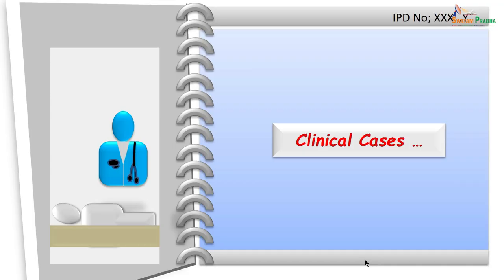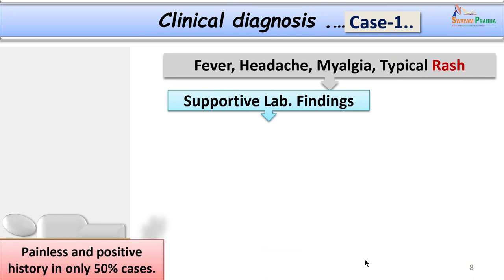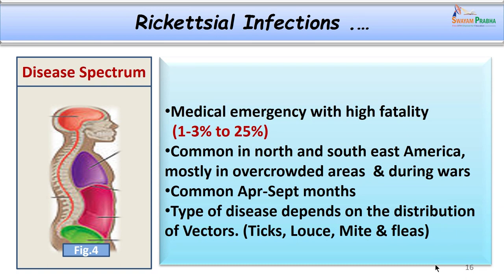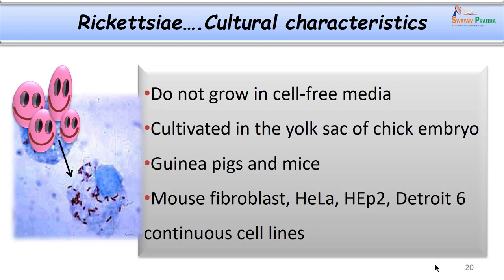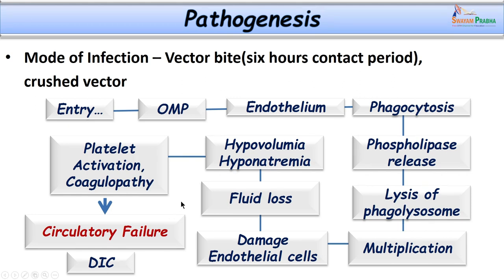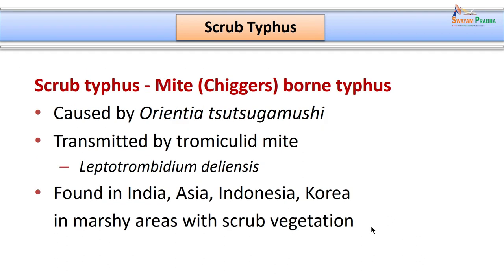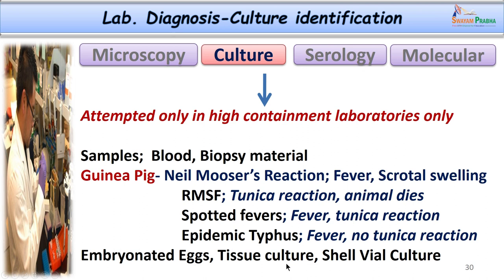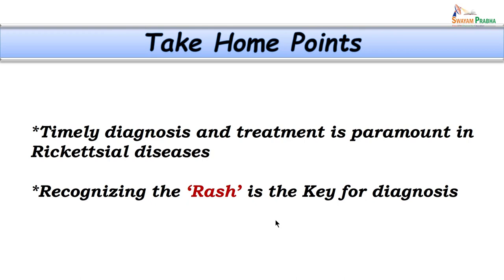Rickettsial infections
Subject : Medicine